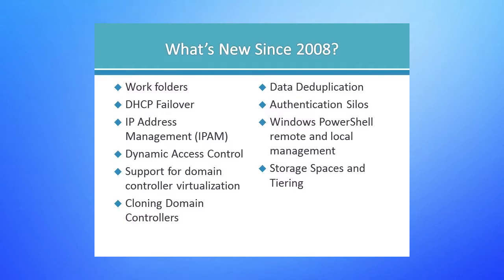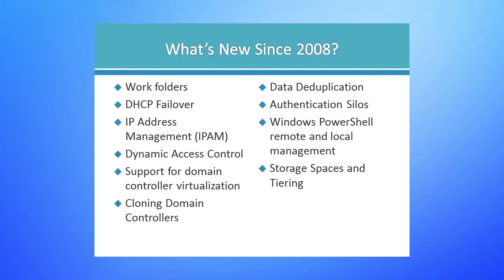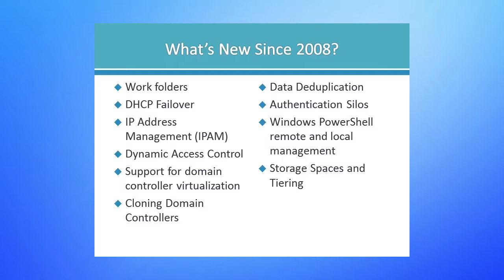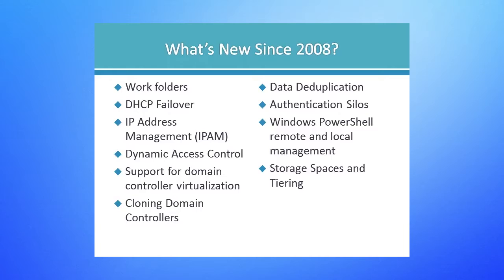016 What’s New Since 2008